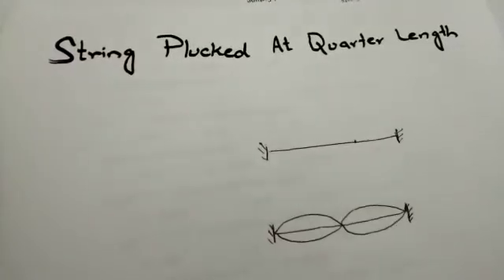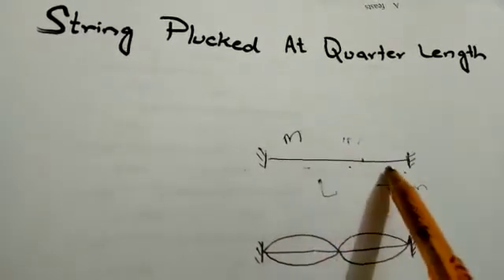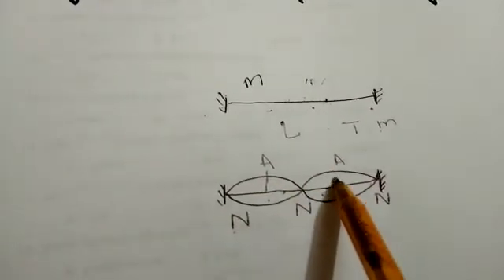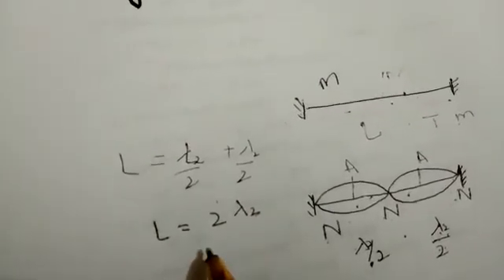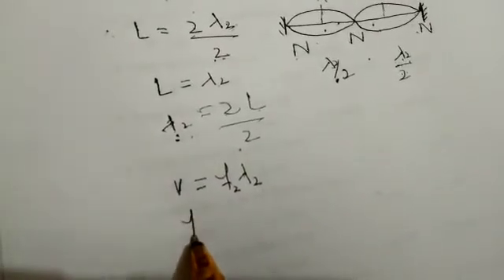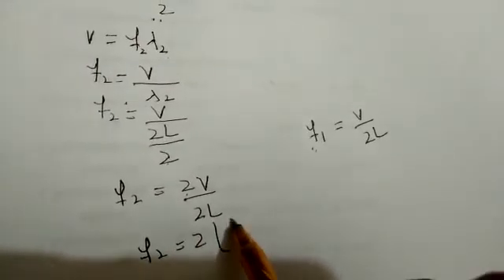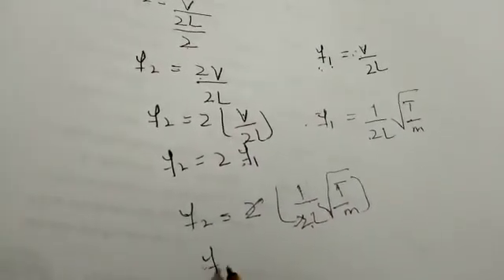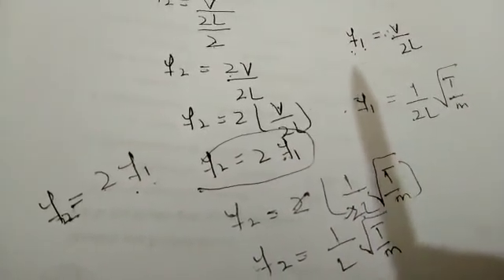1st year.Physics.(part.2).7 Dec 2020